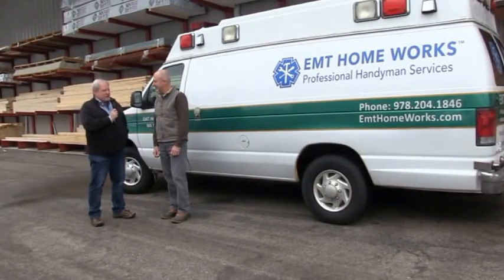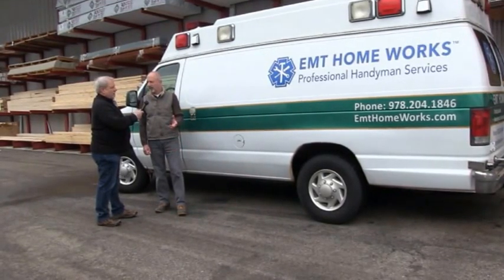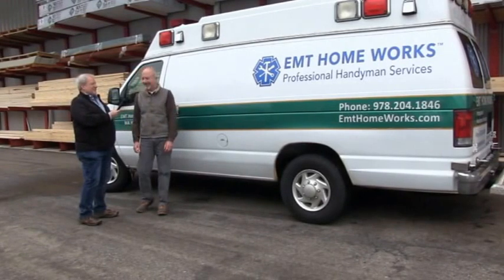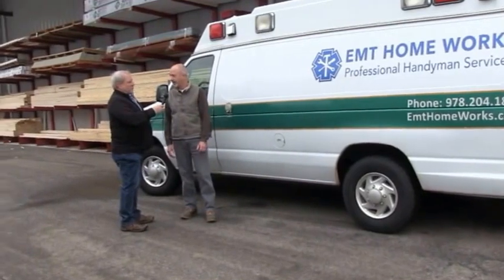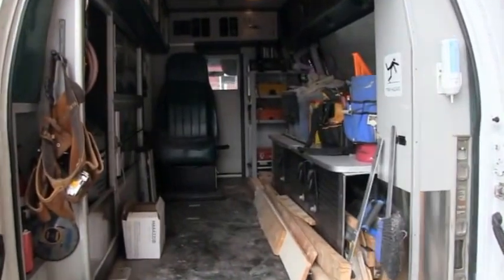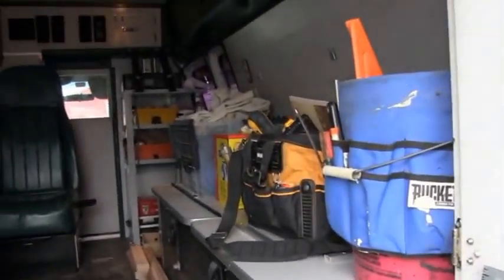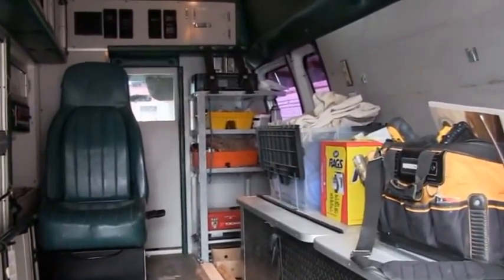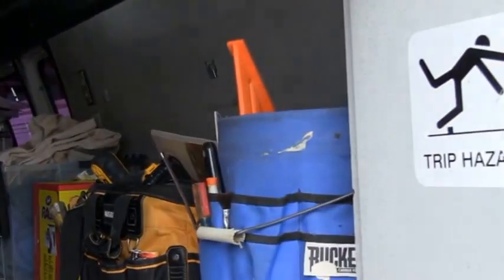EMT Home Works CBA Interview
Chelmsford Business Association; Interview of EMT Home Works, LLC